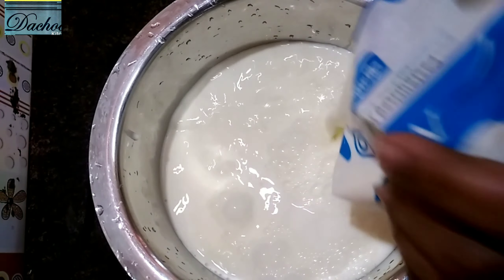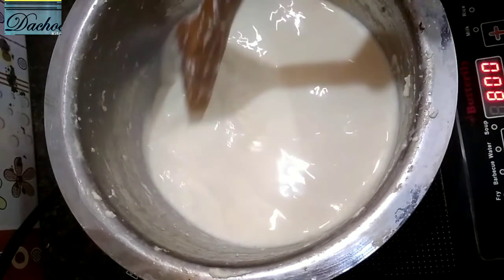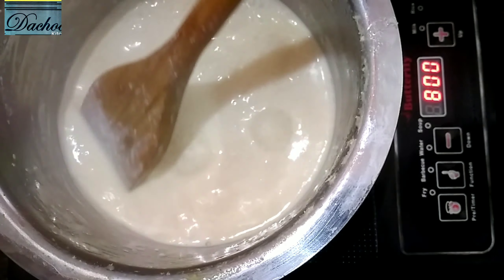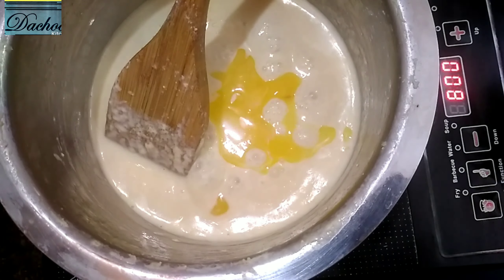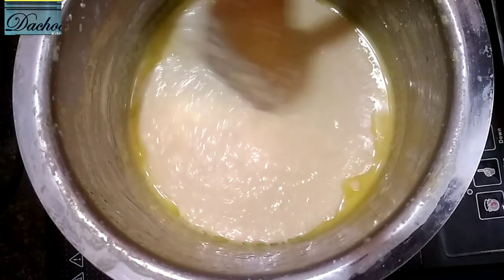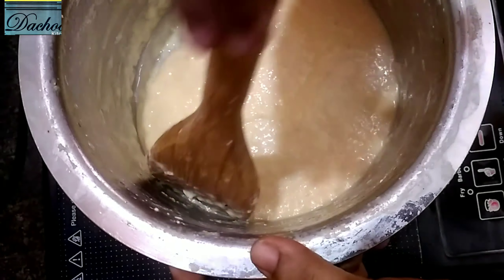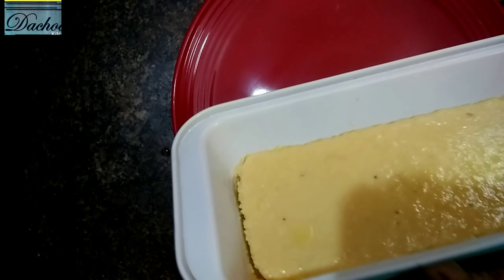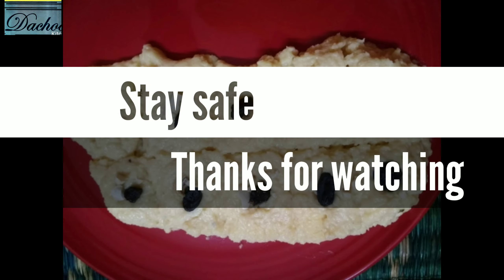Palkova Recipe | How to make Palkova with Milk | Palgova Recipe | Milk sweets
Ghee -  3tbsp
Sugar - 2tbsp
Dry fruits -required